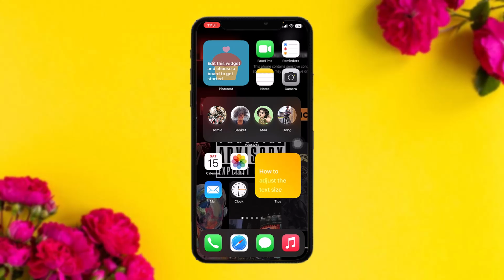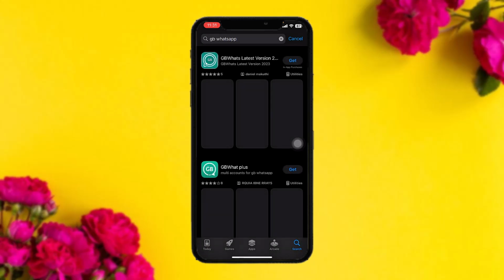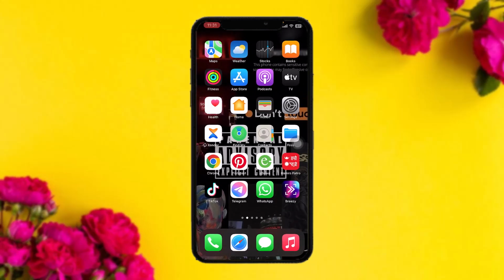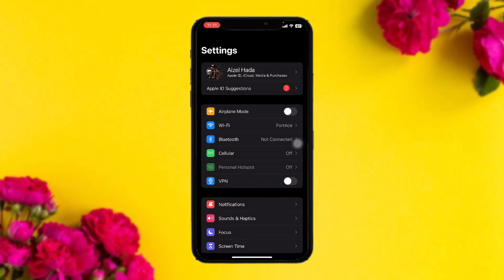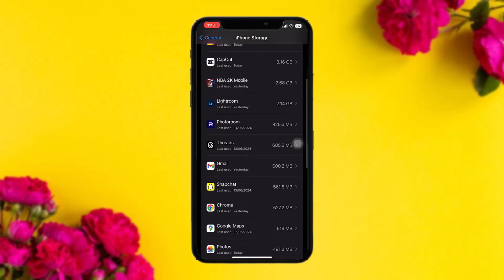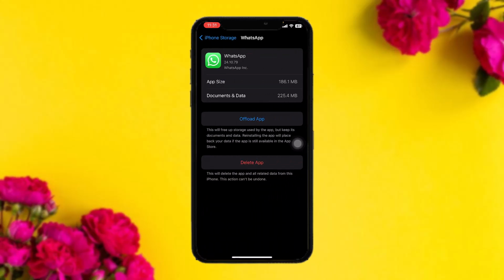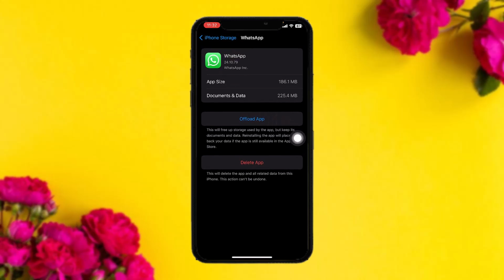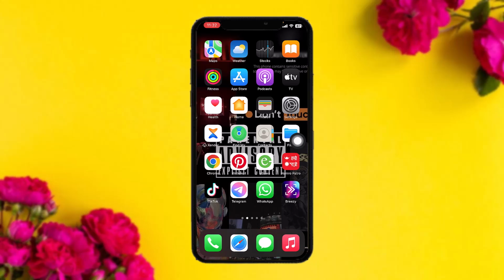Troubleshooting Guide: How to Fix GB WhatsApp Banned Issue - Best & Quick Steps - 2024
Steps to Fix GB WhatsApp Banned Issue:
Backup Data:

Before attempting any fixes, backup your chat data to avoid losing important messages.

Remove GB WhatsApp from your device completely.
Go to your device's app settings, find GB WhatsApp, and uninstall it.

Download and install the official WhatsApp Messenger from the Google Play Store or Apple App Store.
Verify your phone number with the official WhatsApp.
Wait for Ban Period to End:

WhatsApp may impose temporary bans that last for a few hours to several days.
If the ban is temporary, wait until it expires before using WhatsApp again.
Appeal to WhatsApp Support:

If your account is permanently banned, consider appealing to WhatsApp support.
Contact WhatsApp through their official support channels to explain your situation.
Follow WhatsApp Guidelines:

Avoid using modded versions of WhatsApp like GB WhatsApp to prevent future bans.
Use Anti-Ban Version:

Some modified versions of WhatsApp claim to have anti-ban features.
Install a reputed anti-ban version of WhatsApp if you choose to continue using modified versions.
Backup and Restore Chats:

Once back on WhatsApp, use the backup created earlier to restore your chats if necessary.